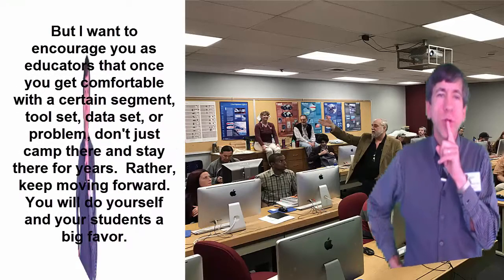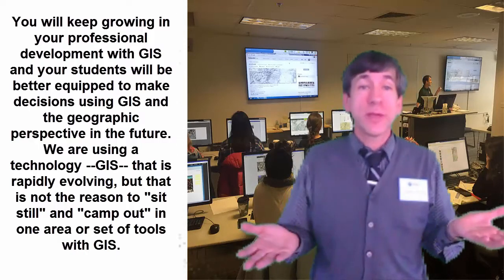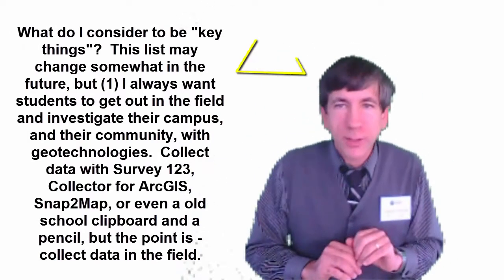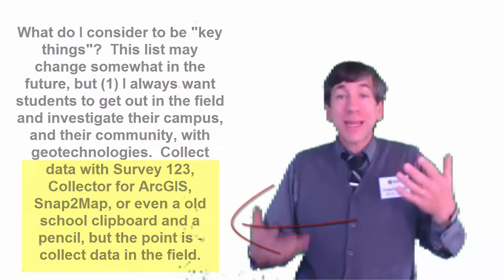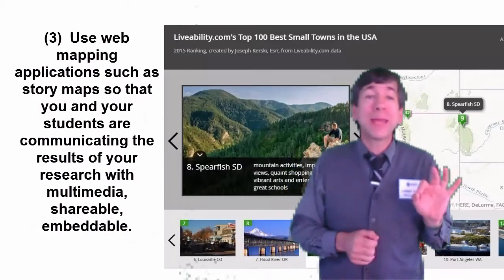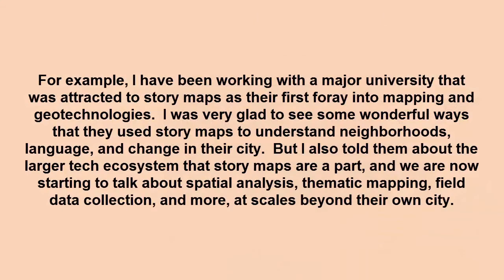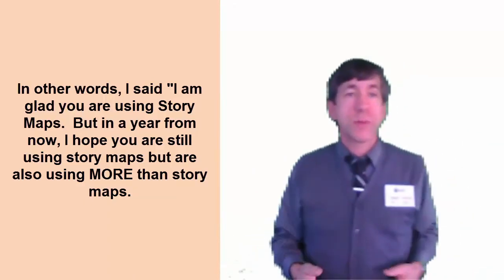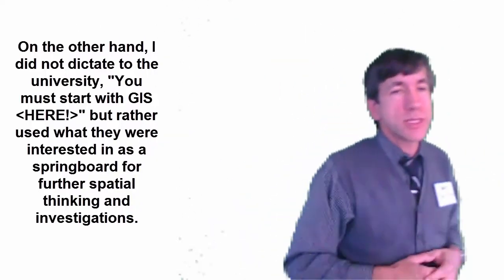Don't Camp Out in One GIS Campground Forever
Don't Camp Out in One GIS Campground Forever:  Keep growing in your use of GIS in education and beyond.